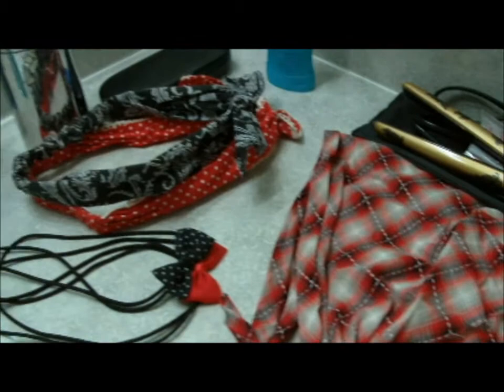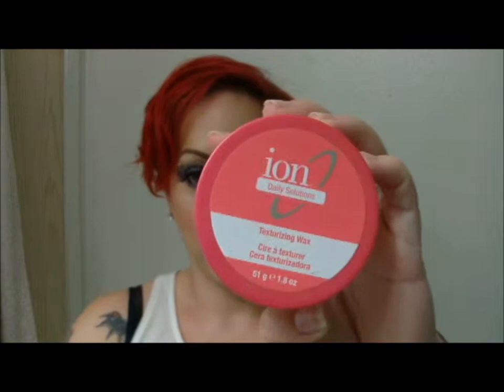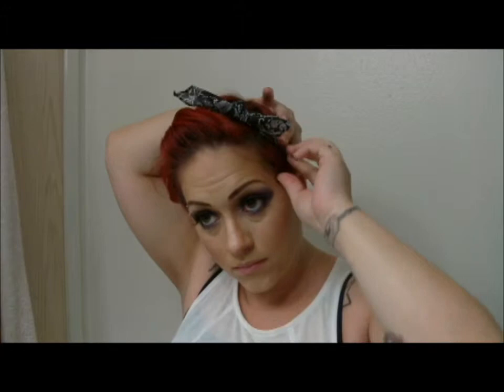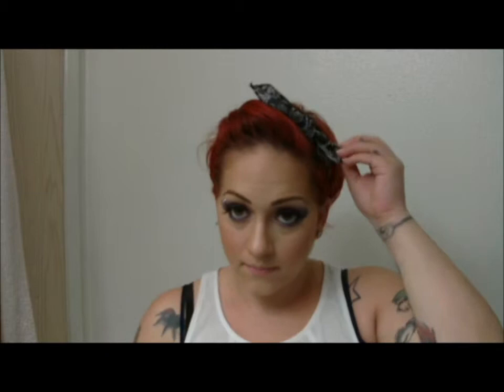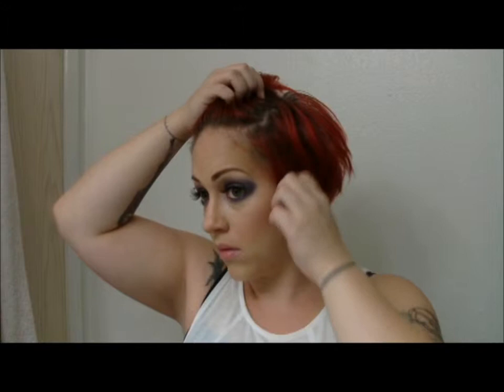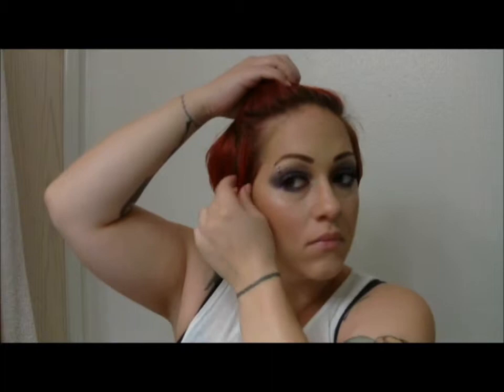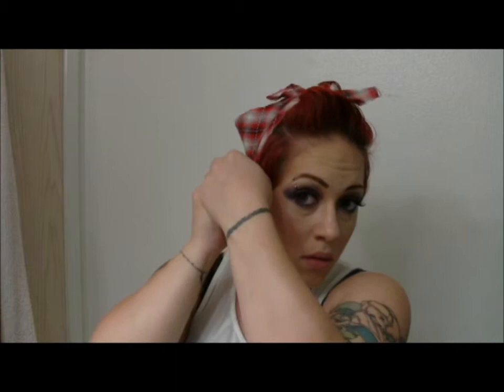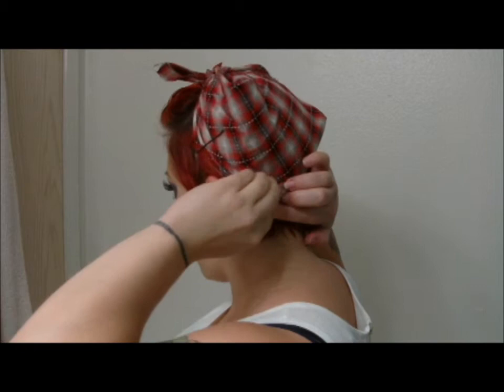Quick & Easy Short Hairstyles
Hey loves!! SO here it is. My Short hair style tutorials. Now I know everyone has different lengths of hair but I think these styles can be applied to any length, they just may be easier on shorter length hair. I hope you all enjoyed and sorry for the lawn mower in the back, they came out of no where.. Anyways, if you liked this video and want to see more hair tutorials or specified tutorials please thumbs up this video and leave a comment below. I love you all and would love to see what you all end up with. Have a great day... :)

Products used:
All head bands were from Claire's
Clip in Bows were from Claire's
Wax is by Ion purchased from Sally's Beauty Supply
Bobby pins
Bandana I made myself from some fabric I had. DIY? Let me know and I would love to make one for you..